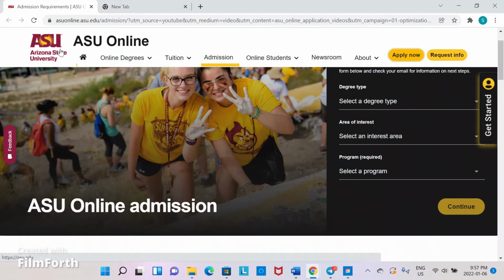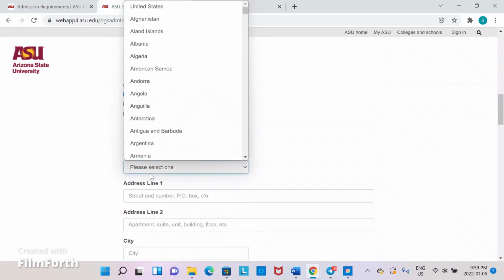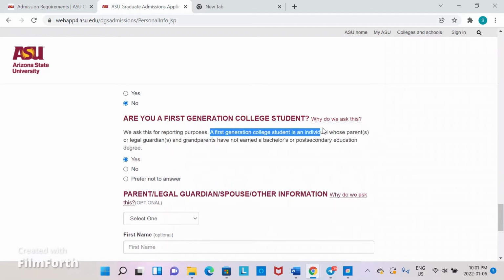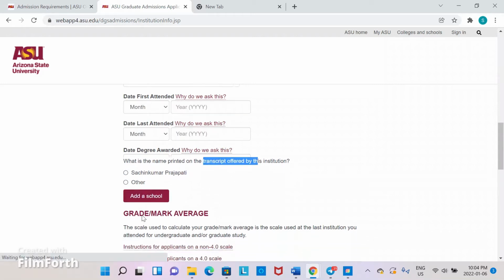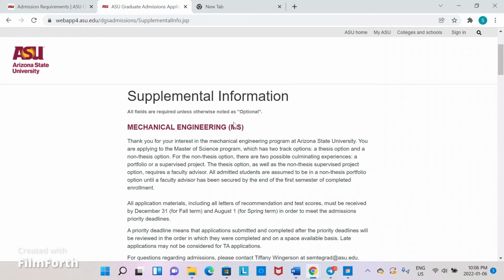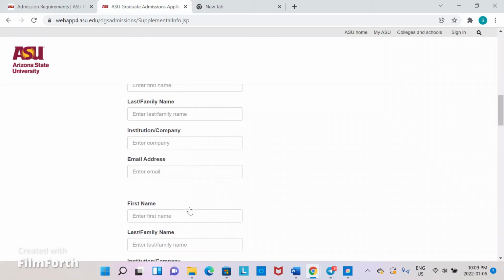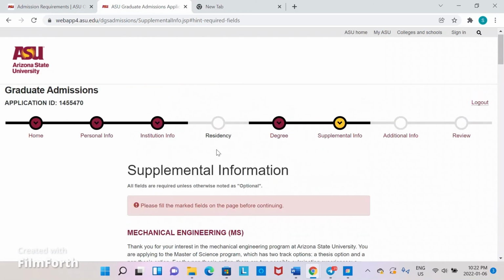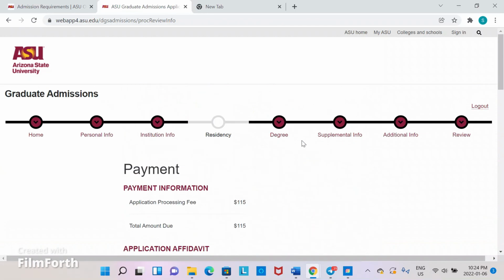How to apply in ARIZONA STATE UNIVERSITY for Master (Graduate) Degree as an international students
My ultimate goal is helping more students with their confusions and questions. student who cant afford high consultancy fees or even after paying fees not getting satisfactory help from them. I will be here 24*7 to help people.

Some important books links for GRE/IELTS/TOFEL
ETS Verbal
ETS quant
ETS mail guide with CD’s
GRE Manhattan 5lb for quant/maths
Barron Vocab
Kaplan power prep
Princeton review
GRE Analytical Writing
Official guide for TOFEL
Barron IELTS